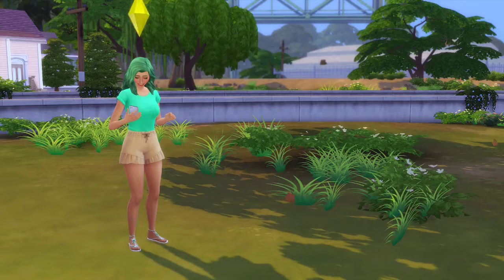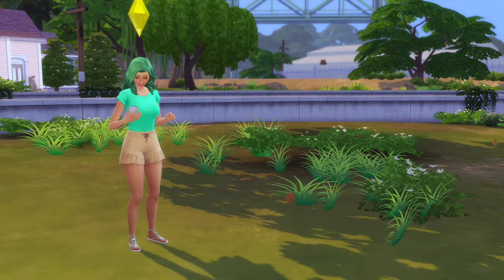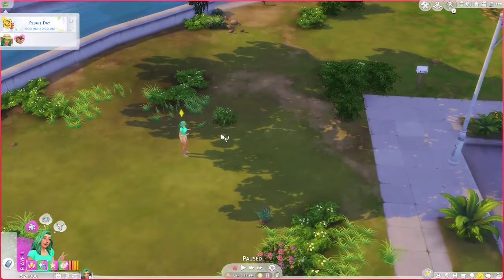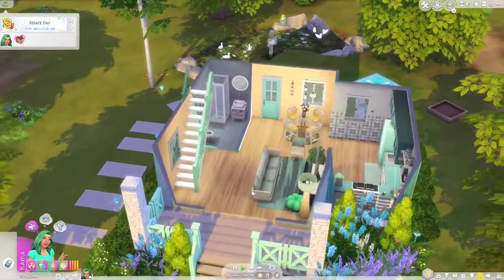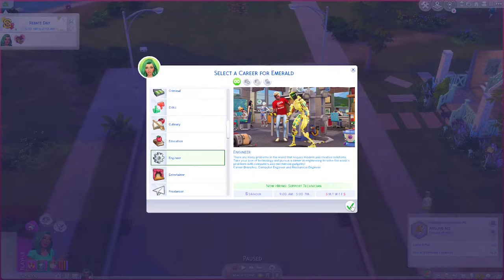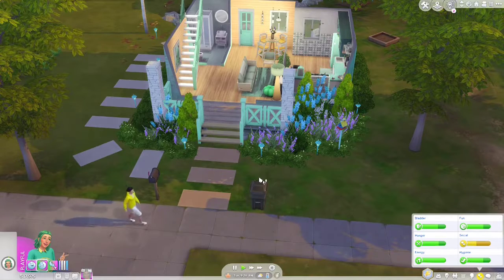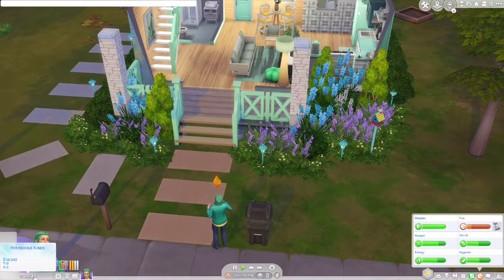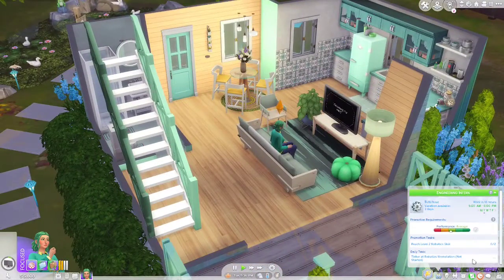Can I surivive 10 generations of differnet colors? // The Sims 4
I'm so excited to anounce that today we start our let's play for the Not So Berry 2.0 Challenge!
We are starting out with Miss Emerald of the Mint generation!! She is an engineer who also loves to fish, and today we will be starting out on her story line and I could not be more happy to share this with all of you!